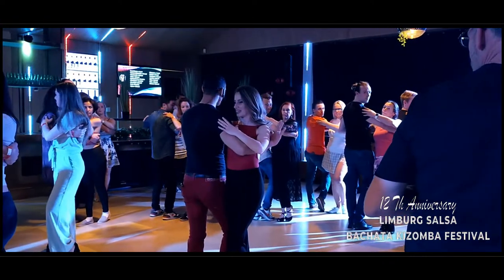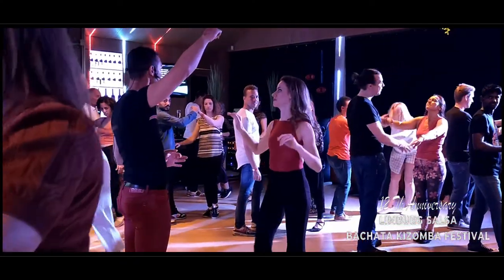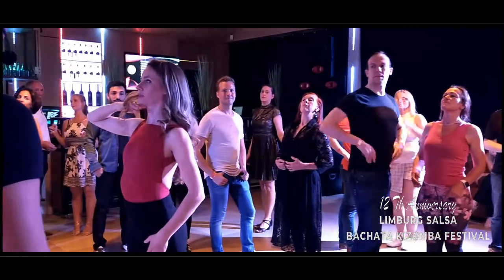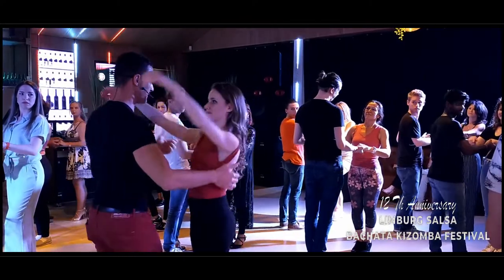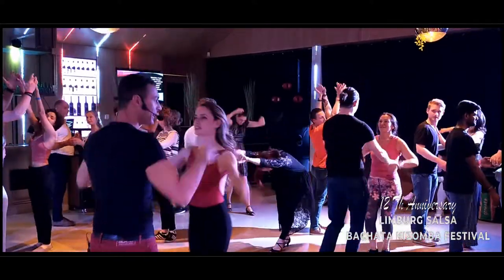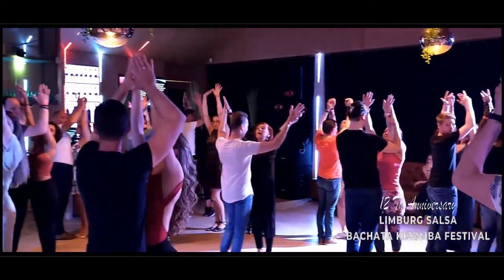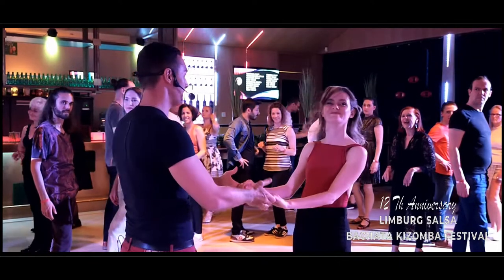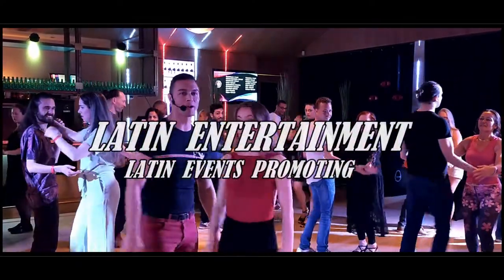Hips Rotation Bachata Sensual Andrea & Silvia Limburg Salsa Bachata Kizomba Festival12th Anniversary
Hips Rotation Bachata Sensual Andrea & Silvia Limburg Salsa Bachata Kizomba Festival 12Th Anniversary